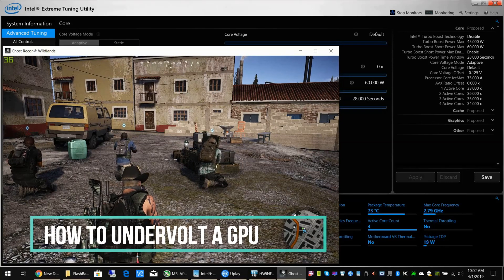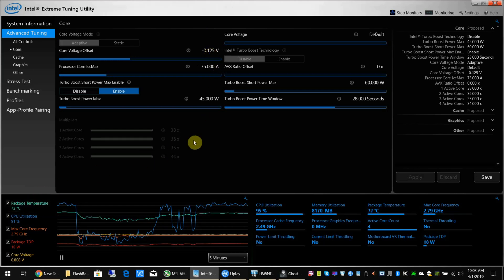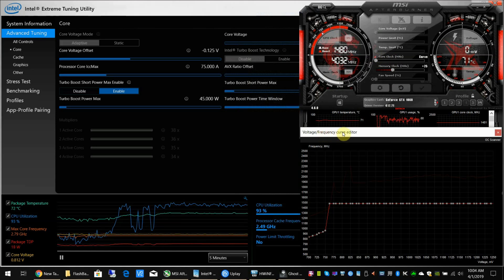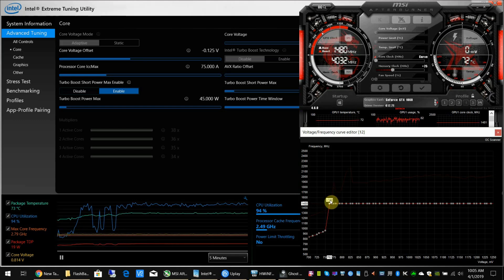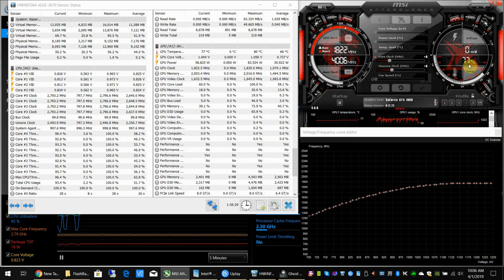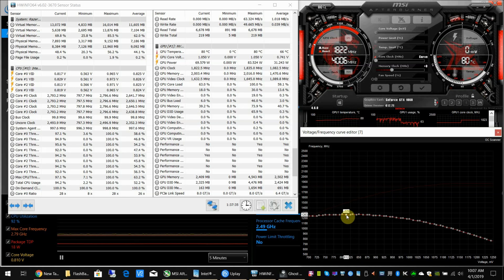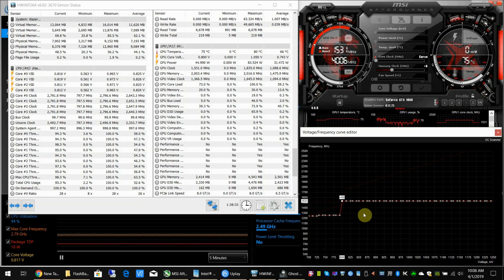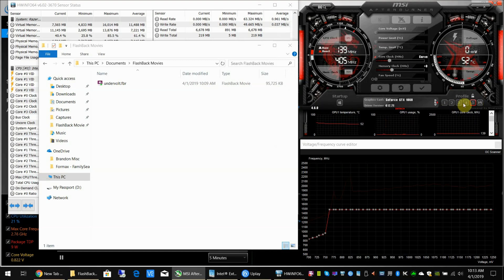Lower Razer Blade Fan Noise by Undervolting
This video explains how to undervolt your GPU using MSI Afterburner's Voltage/Frequency curve editor.